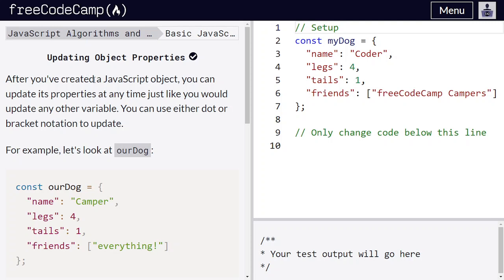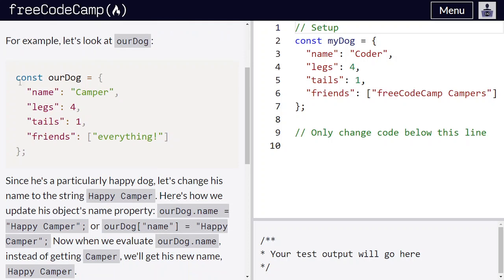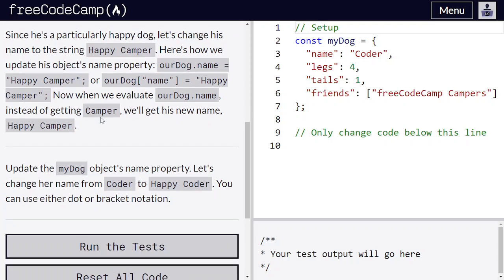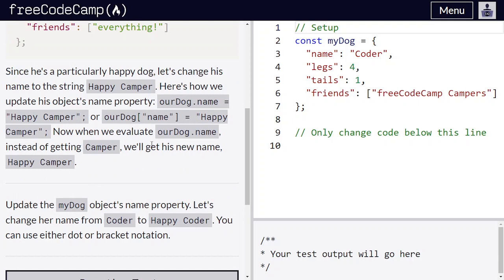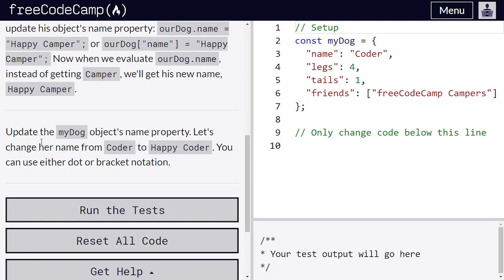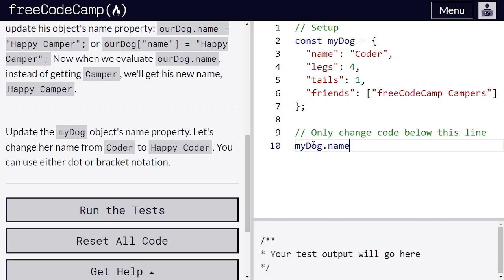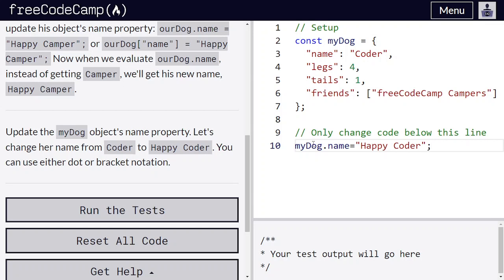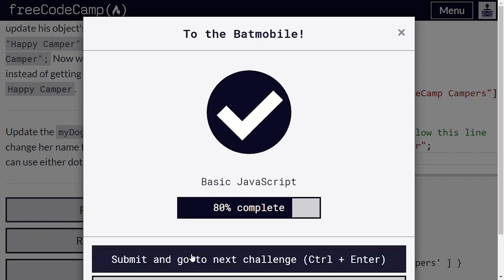Updating Object Properties - freeCodeCamp | Video 87 | Basic JavaScript